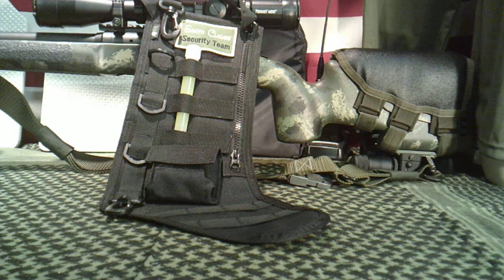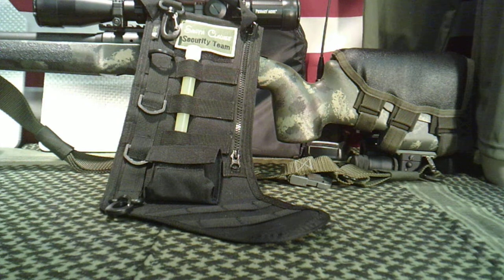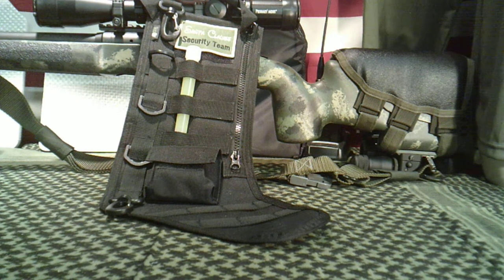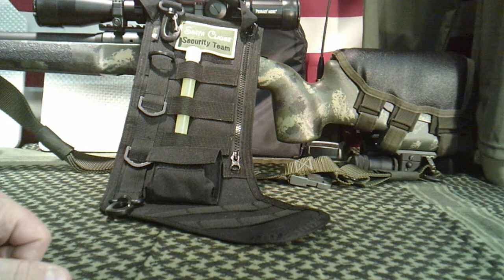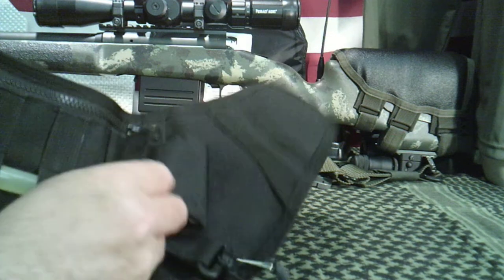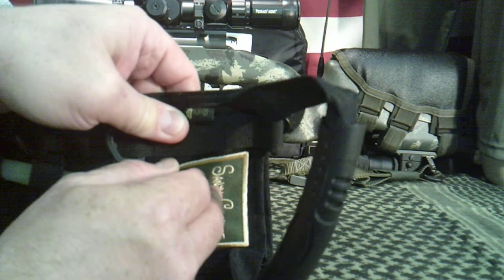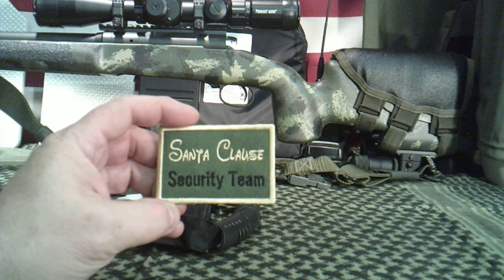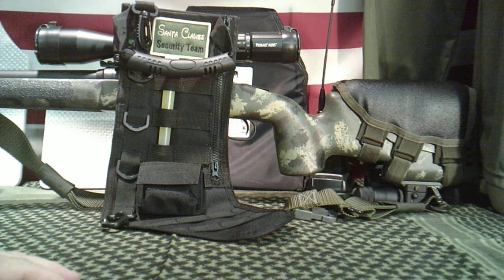Christmas Gift for the "Operator" in You Life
The Christmas gift for the "Operator" in your life that has everything. The Tactical Christmas stocking.